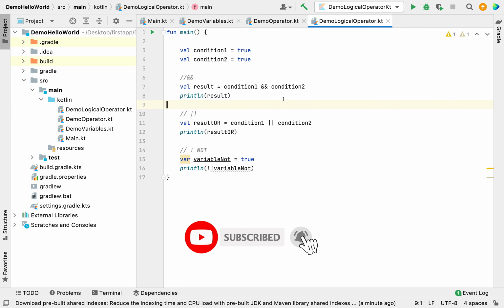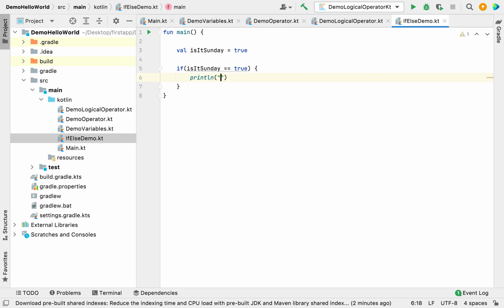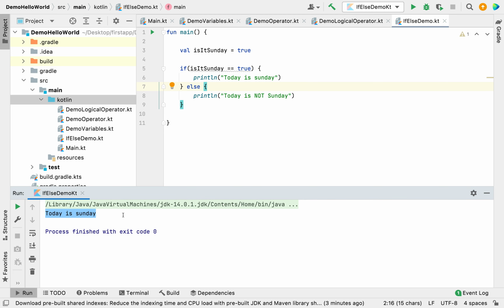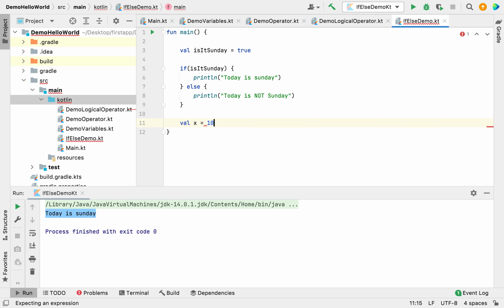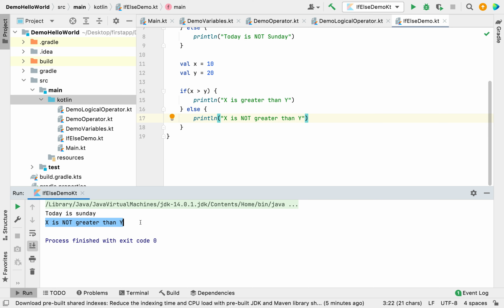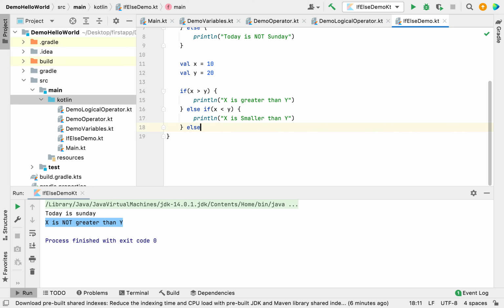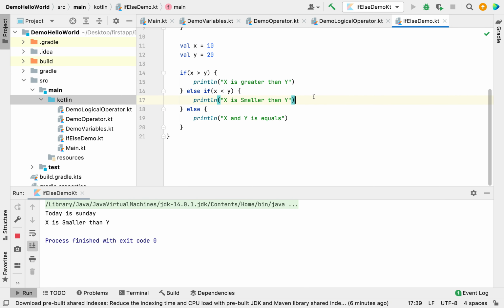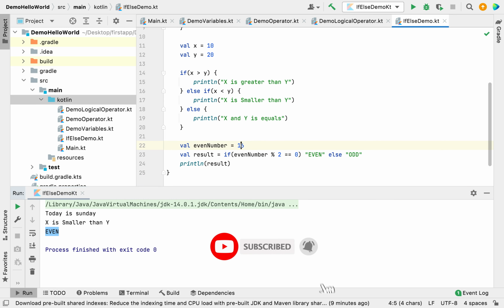6# Kotlin If Else Statement and Expression in Kotlin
In this video you can learn about If Else Kotlin Statement and Expression in Kotlin with demo.